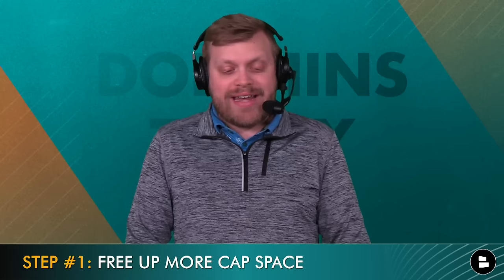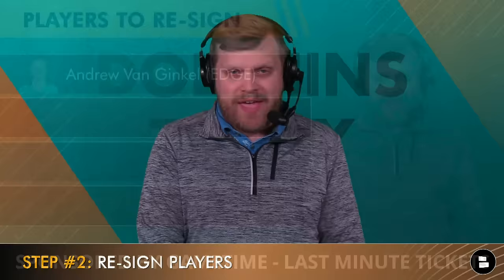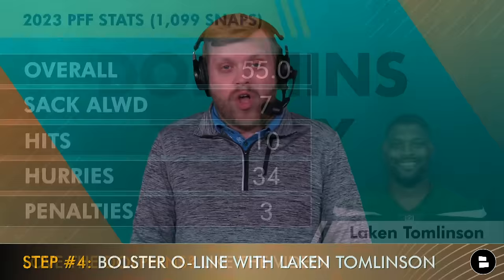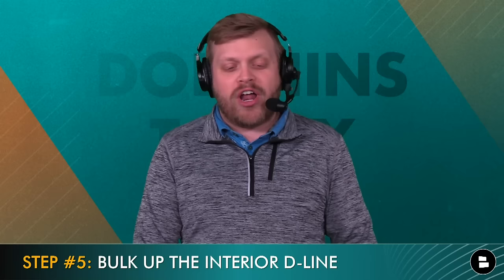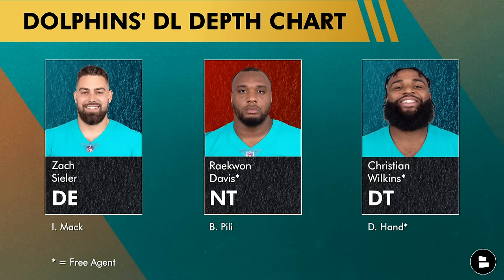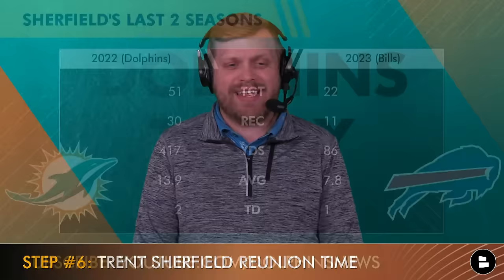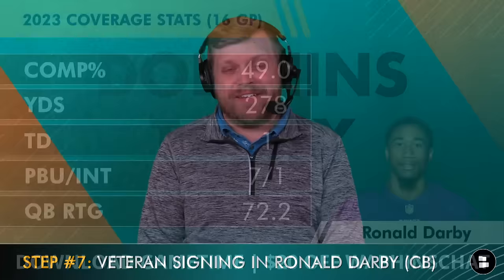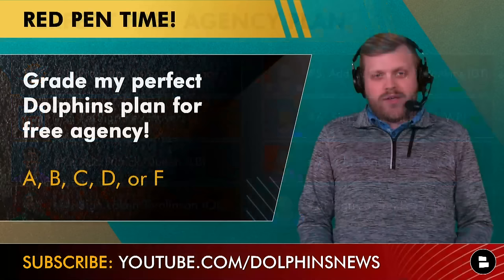Miami Dolphins PERFECT 2024 NFL Free Agency Plan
NFL Free Agency is just a few short days away, and Chris Grier, Mike McDaniel and company will have their work cut out trying to upgrade the Dolphins roster. While there are key Dolphins free agents on the roster to bring back, there are also ways to free up some Dolphins cap space, notably restructuring the Tyreek Hill contract along with Jalen Ramsey. We also hit some potential Dolphins free agent targets such as Patrick Queen and Jordan Poyer on the defensive side of the ball. If Miami’s front office follows our Dolphins free agency plan, they’ll be in good shape entering the 2024 NFL Draft - that’s all coming up on Dolphins Today by Chat Sports with host Tom Downey!

Take the guesswork out of buying tickets with Gametime.

Let your voice be heard! Answer these questions on today's show:
- Pretend you’re Chris Grier! If you could make one offseason move… What would it be?
- Biggest position of need for the Dolphins this offseason?
- Grade my perfect Dolphins plan for free agency! A, B, C, D or F

PERFECT Dolphins Free Agency Plan:
#1: Free Up More Dolphins Cap Space
#2: Re-Sign Key Players On The Dolphins Roster
#3: Sign Patrick Queen (LB)
#4: Sign Laken Tomlinson (OL)
#5: Sign Grover Stewart, Sheldon Rankins (DT)
#6: Sign Trent Sherfield (WR)
#7: Sign Ronald Darby (CB)
#8: Sign Jordan Poyer (S)

If you BLEED AQUA and ORANGE; then LIKE THE VIDEO!

Dolphins 2024 cap space moves to have more money to spend in NFL Free Agency:
- Cut Jeff Wilson | Cap Savings: $2.90 MM
- Restructure Tyreek Hill | Cap Savings: $12.54 MM
- Cut Duke Riley (LB) | Cap Savings: $2.50 MM
- Restructure Jalen Ramsey (CB) | Cap Savings: $18.78 MM
- Restructure Bradley Chubb (EDGE) | Cap Savings: $14.04 MM
- Restructure Zach Sieler (DL) | Cap Savings: $5.63 MM

Click the notification '🔔' to know exactly when Dolphins Today by Chat Sports posts anything new!

Dolphins free agent targets mentioned in today’s video - Stats in 2023:
- Patrick Queen: 133 TKL, 9 TFL, 3.5 SACK, 1 FF
- Laken Tomlinson: 55.0 PFF OVR, 7 SACK ALWD, 10 HITS, 34 HURRIES, 3 PENALTIES
- Grover Stewart: 41 TKL, 5 TFL, 0.5 SACK, 0 PBU
- Sheldon Rankins: 37 TKL, 9 TFL, 6 SACK, 10 QB HITS
- Trent Sherfield: 22 TGT, 11 REC, 86 YDS, 7.8 AVG, 1 TD
- Ronald Darby: 49.0 COMP%, 278 YDS, 1 TD, 7/0 PBU/INT, 72.2 QB RTG
- Jordan Poyer: 101 TKL, 2 TFL, 4 PBU, 0 INT

Love the Dolphins? Share today's episode of Dolphins Today!

2023 Miami Dolphins Stats Leaders (Receiving):
Tyreek Hill: 119 REC, 1,799 YDS, 13 TD
Jaylen Waddle: 72 REC, 1,014 YDS, 4 TD
Durham Smythe: 35 REC, 366 YDS, 0 TD
Cedrick Wilson Jr: 38 REC, 296 YDS, 3 TD
Braxton Berrios: 27 REC, 238 YDS, 1 TD

Miami Dolphins rumors are posted all the time on our website, so go check it out